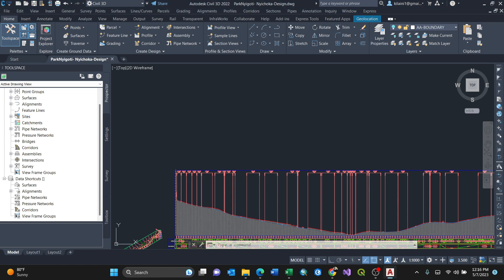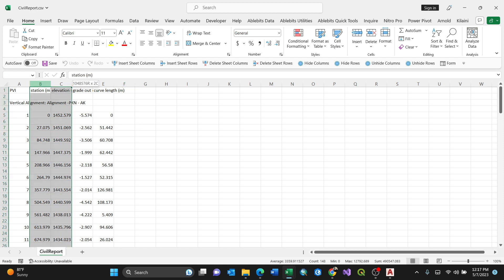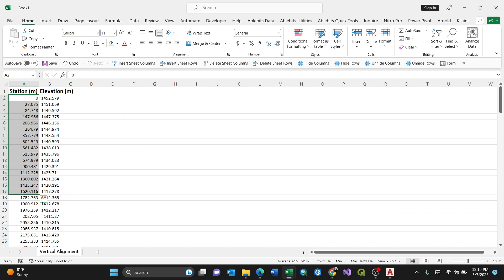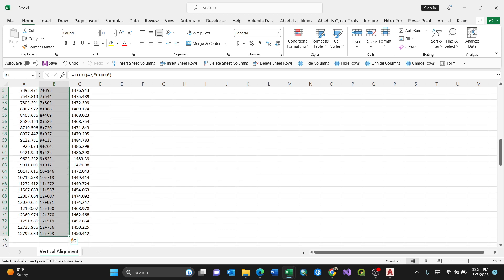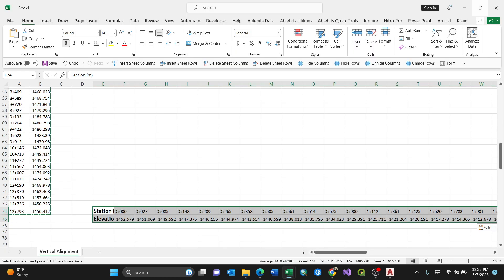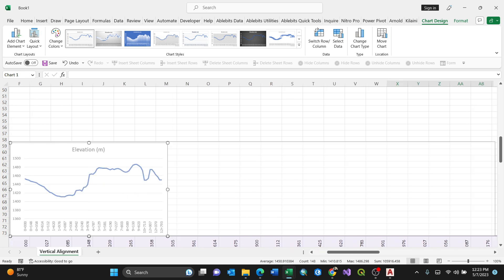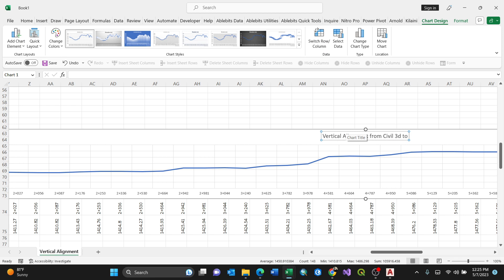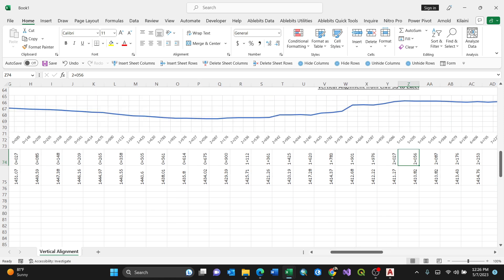How to display/draw vertical alignment profile from Civil 3D in to Excel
The video shows how to draw or display vertical alignment profile in Microsoft Excel from the report generated by Autodesk Civil 3D.
N.B: The excel vertical alignment graph, upon expanding might distort the scaling.
civilengineering civil3d autodesk excel exceltips vertical alignment alignment kilaini arnold exceltutorial highway datawrangling datascience dataanalytics howto .